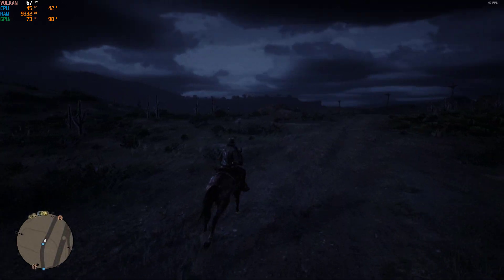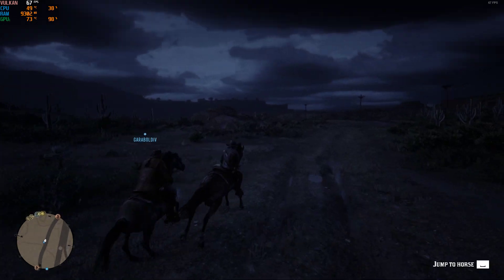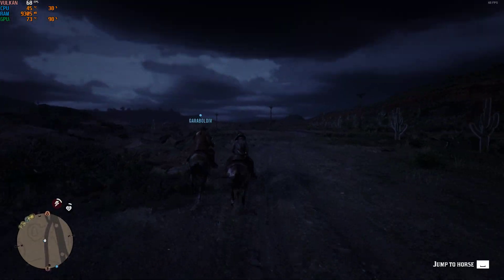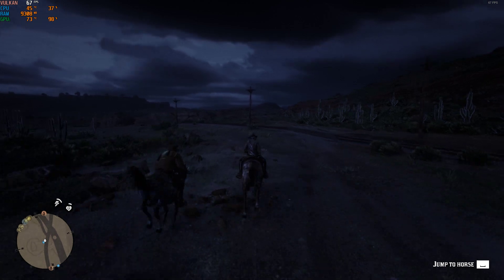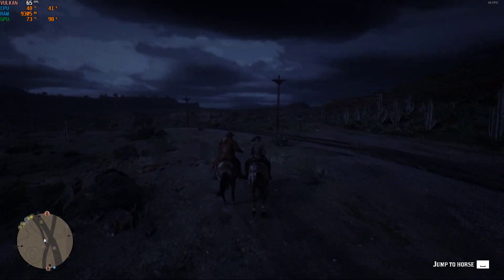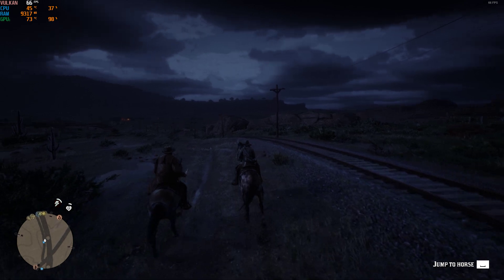Red Dead Redemption 2 - So This is How It's Gonna Be